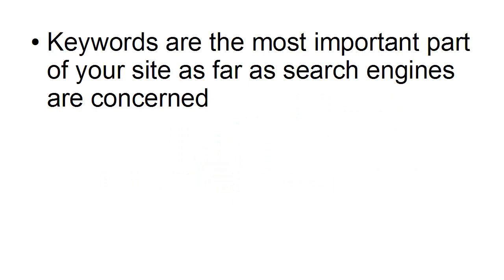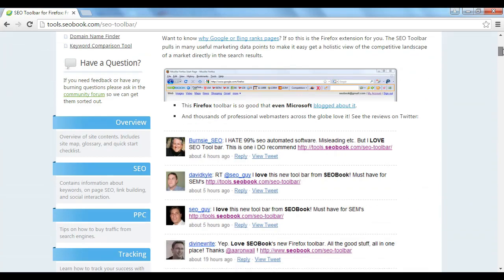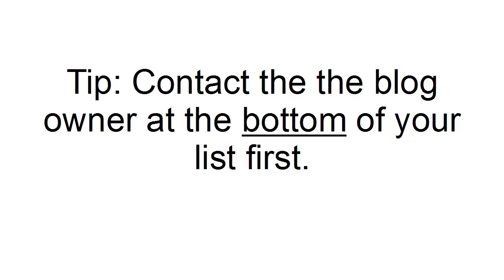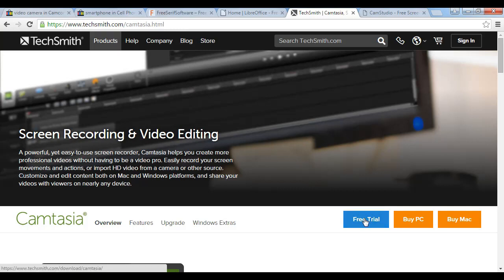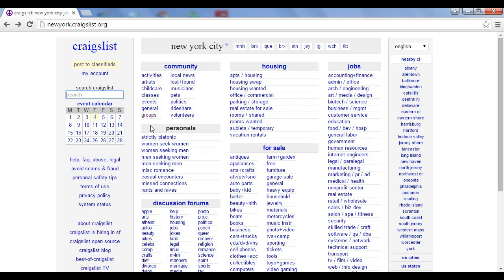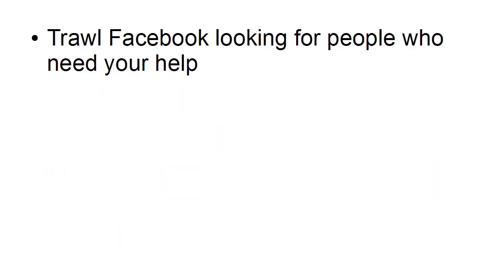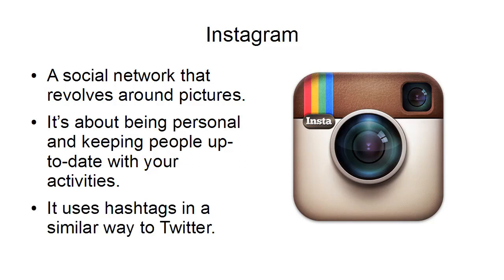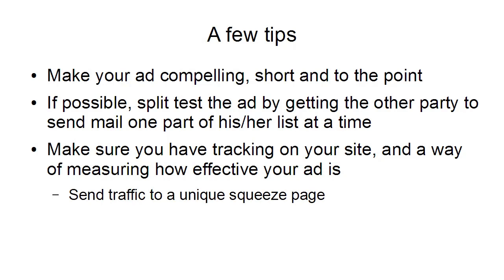How To Earn Money With Zero Cost Traffic Tactics II Full Tutorial II A to Z in English